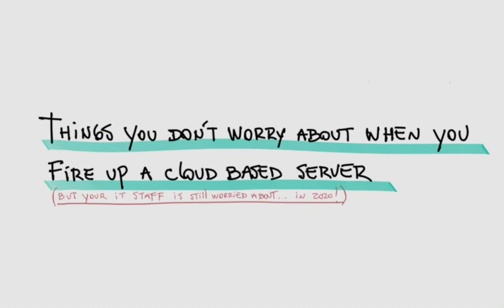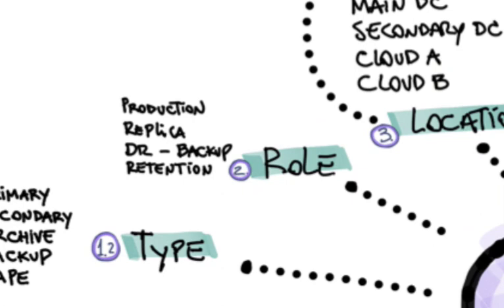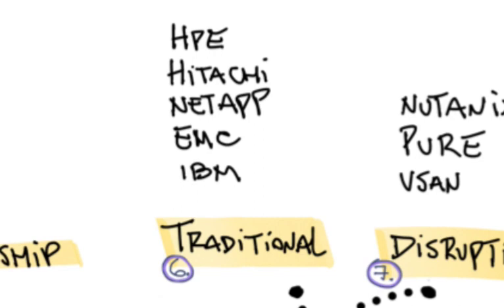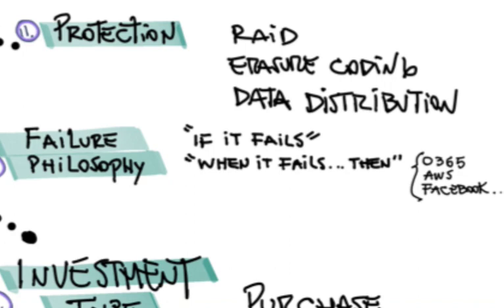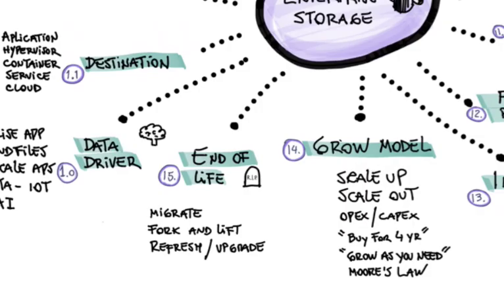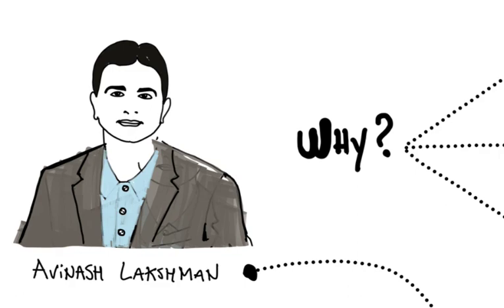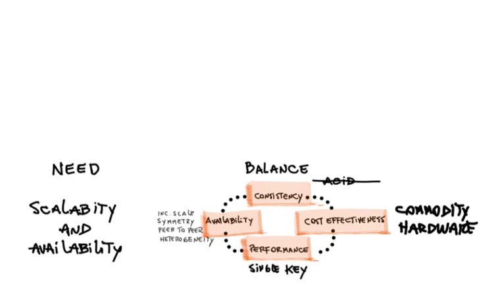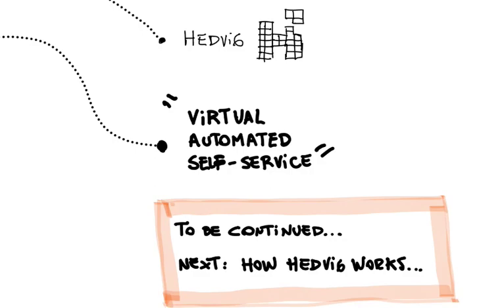Hedvig in the context of enterprise storage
There are lots of things that enterprises consider when designing their datacenter infrastructure. But should those really important things condition your storage layout and features? Wouldn't it be another way of thinking so the infrastructure takes care of the majority of them? What are the big hyper scalers doing? How do they offer such "no questions asked" functionality using standardised hardware? The Hedvig way is a flavour of that.